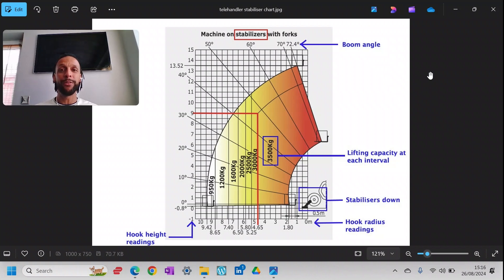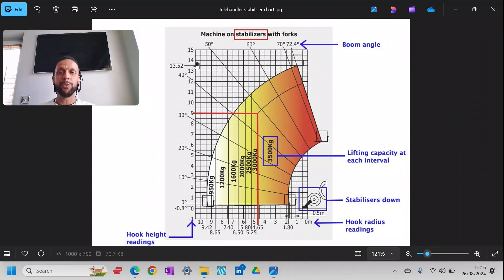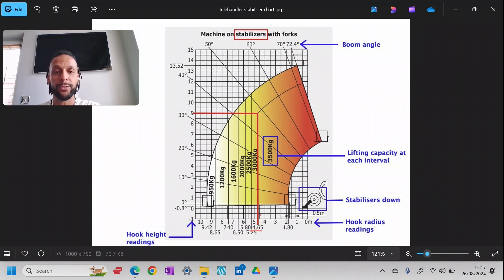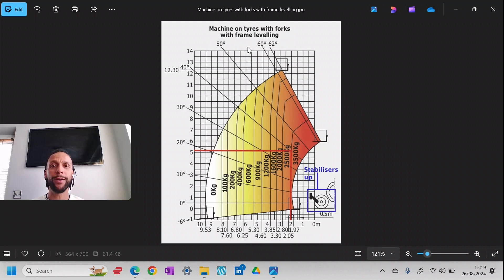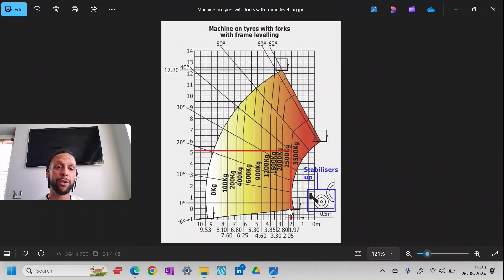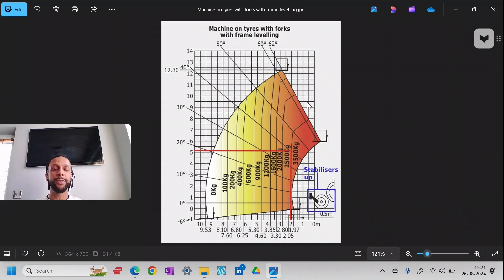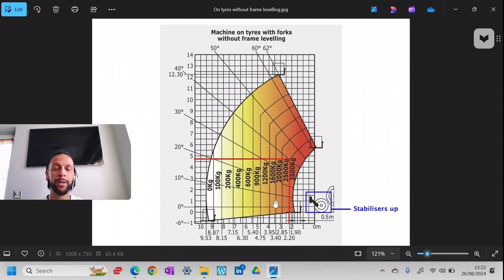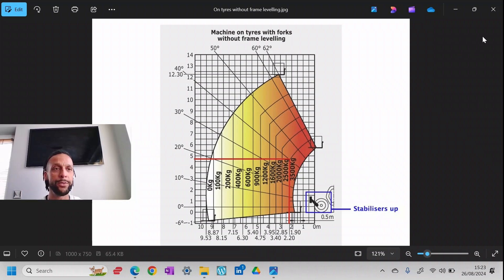How to Read a Telehandler Load Chart || (Manitou MT 1435) || Construction Cogs Tower Crane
A presentation on reading and understanding load charts for telehandlers (aka, telescopic forklifts).
This is part 3 of a 3-part series on how to read crane load charts.
Load charts for telescopic boom machines can seem similar, but there are differences, between crane categories, and even each make and model.
This video focuses on the Manitou MT1435, providing insights to ensure safe and effective operation.

🌟 What You’ll Learn:
How to read and understand telehandler load charts
Key differences between telehandlers and other crane types
Safety tips for operating telescopic forklifts

NVQ ASSESSMENTS!!
For NVQs in lifting and all other areas of construction, we have teamed up with a small team of fantastic NVQ assessors who offer level 2-7 assessments.

🔰WANT TO GET INTO CRANE WORK?🔰